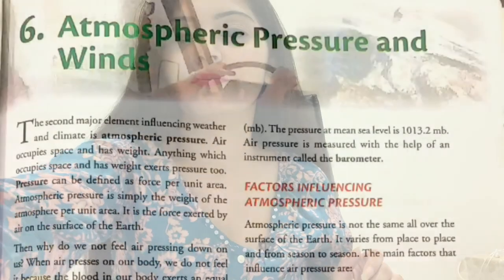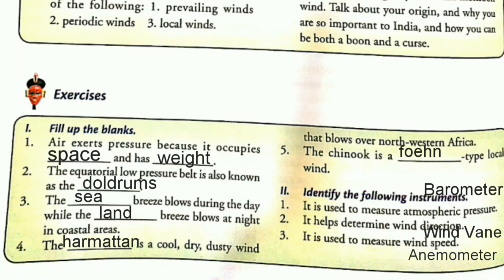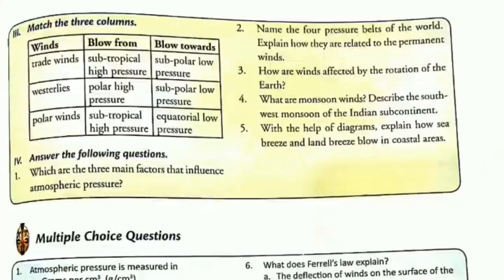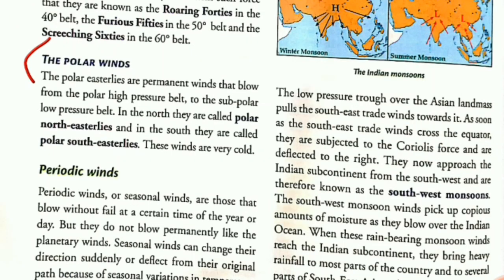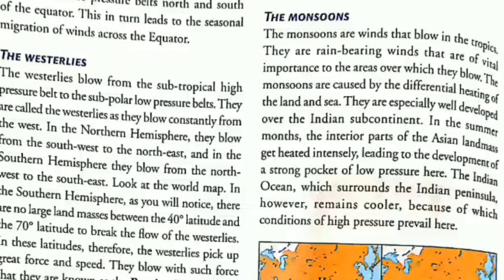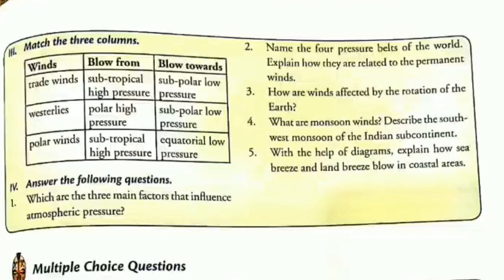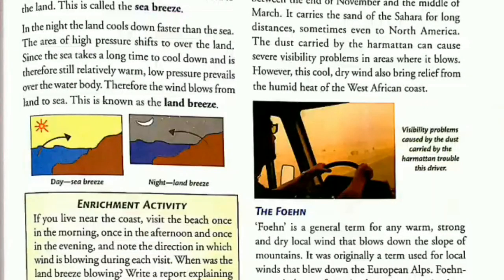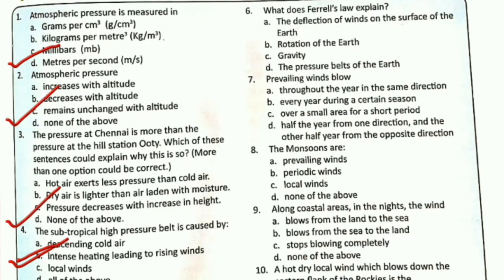Atmospheric Pressure and Winds| chap-6 Geography Class-7| Exercise discussion